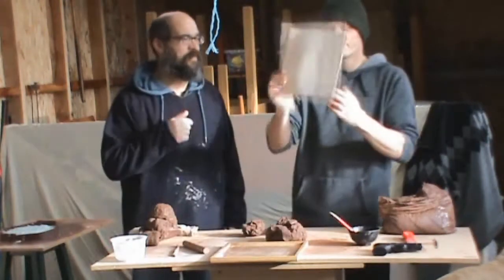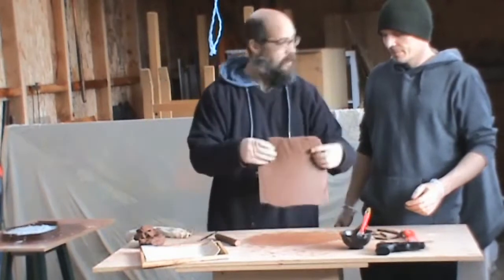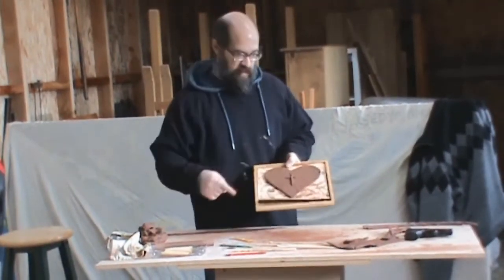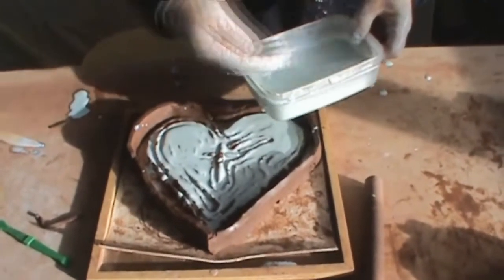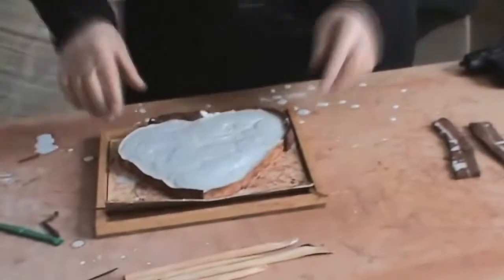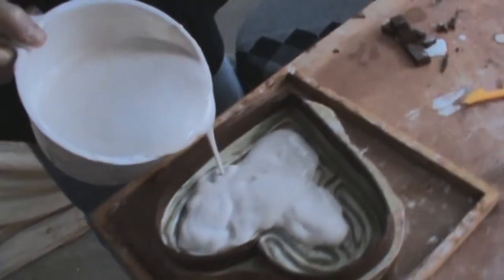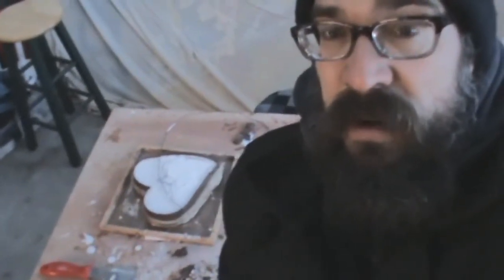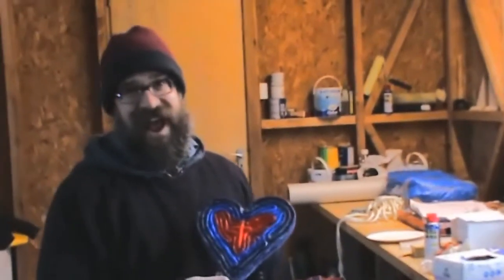Valentine's Day Plaster Casting Art Project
Mr Brown's first ever plaster casting project! Wahoo!

Mr Brown visits the humble home of world renowned artist Alejandre Verte for a master class in plaster casting. (Say that five times really fast.)

Grab yourself a nice hot cuppa and sit down to enjoy a pleasant online experience learning how to make this Valentine's Day project idea.

And, as always, please don't forget to click 'Like' and to 'Share' the love.      :n)

Cheers!